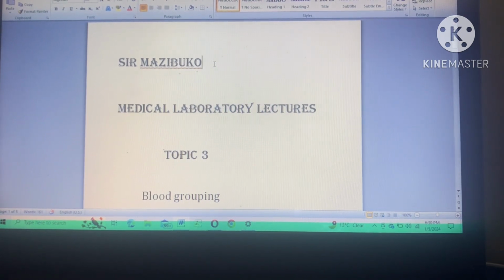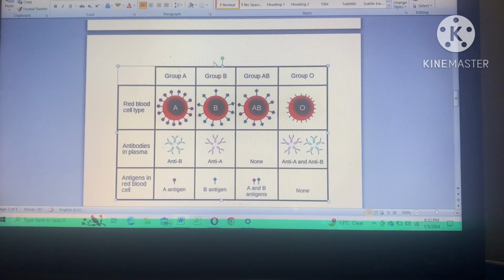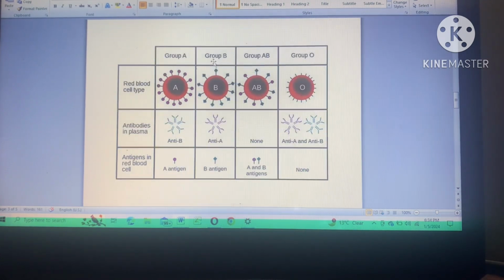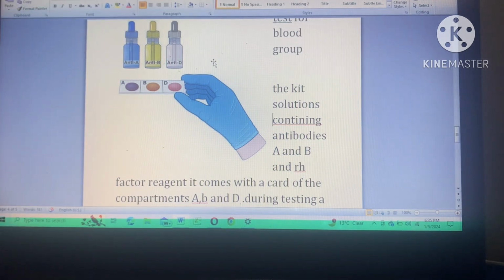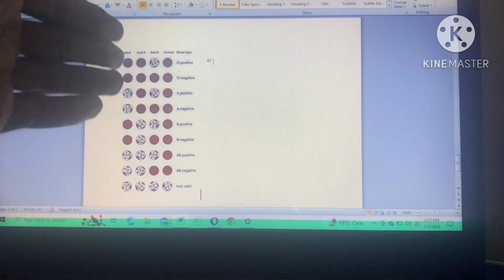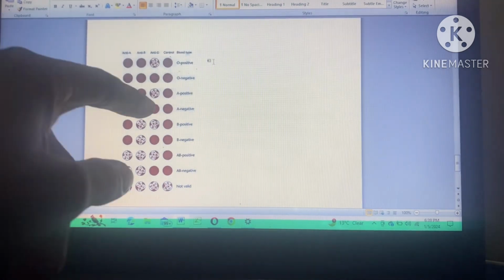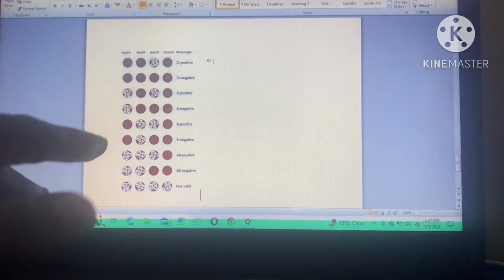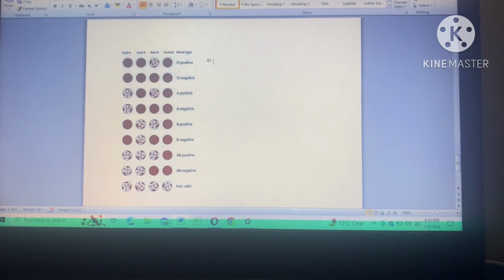Blood grouping lecture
Blood grouping lecture for bscmlt

The video is about blood grouping and test and rh factor it explain how we have different types of blood groups……